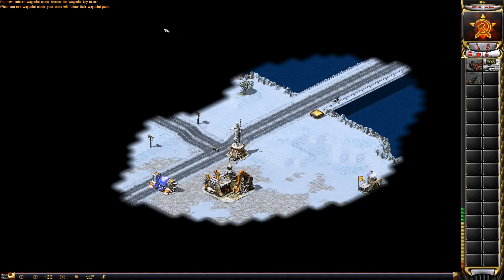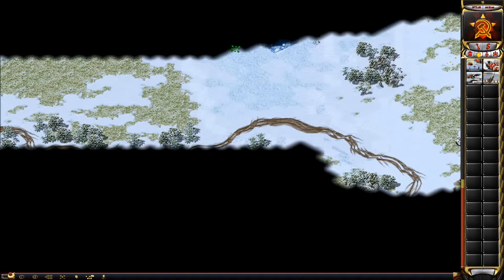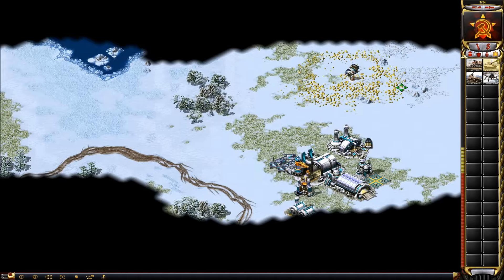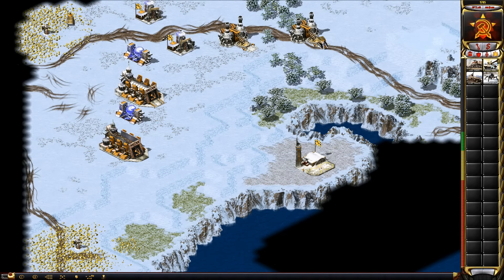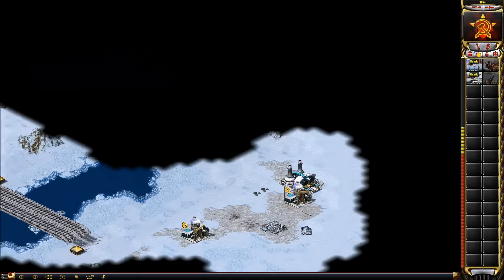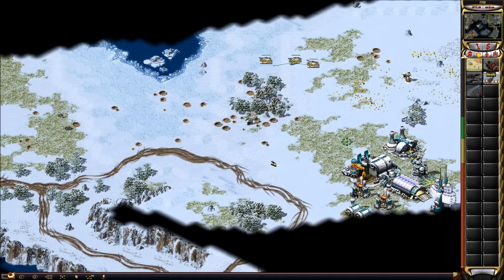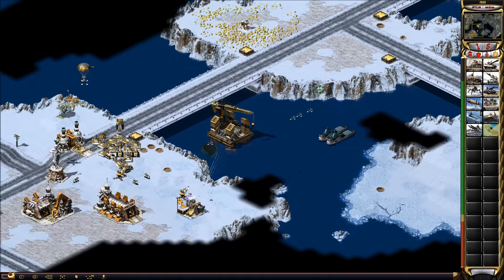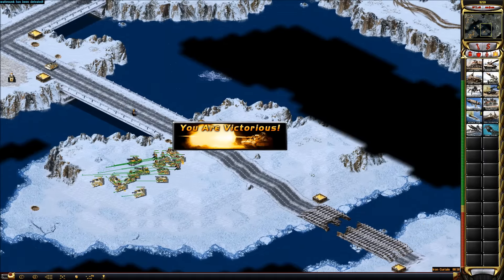Ra2 Cold War with conscript Para SOv